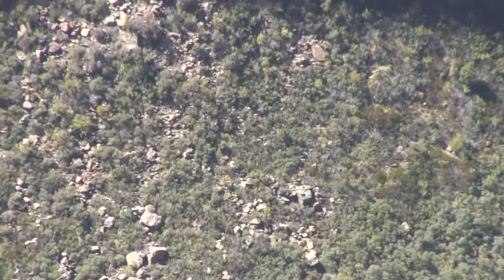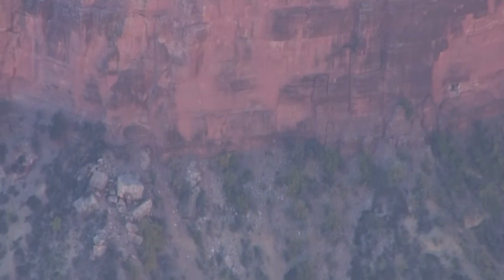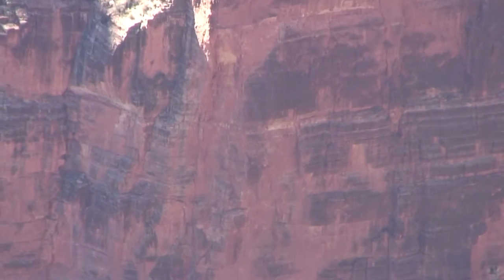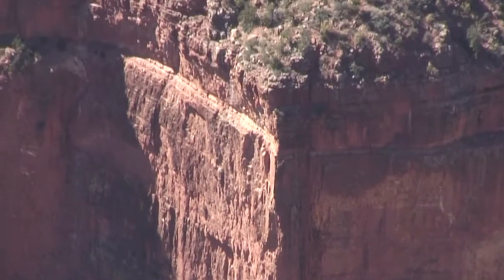Grand Canyon northrim3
Grand Canyon